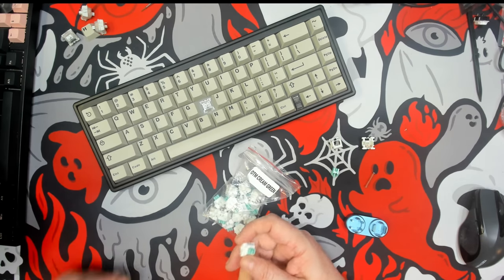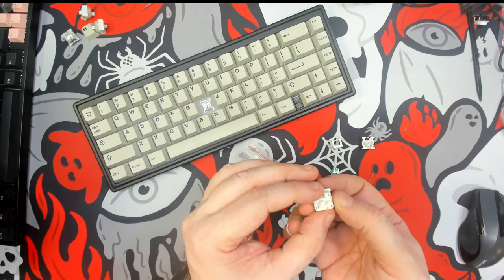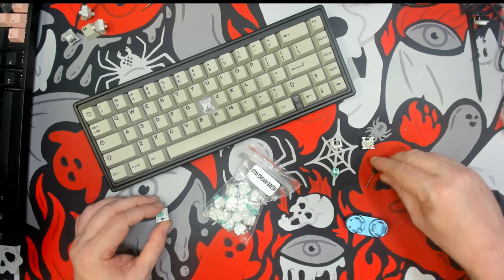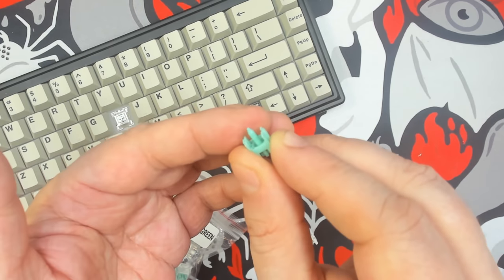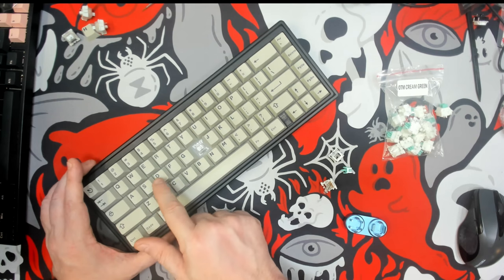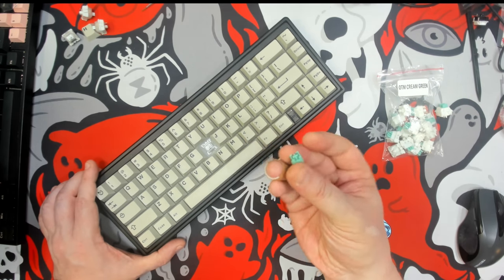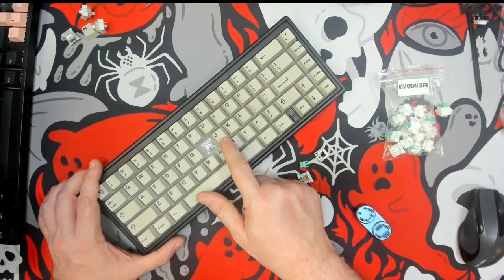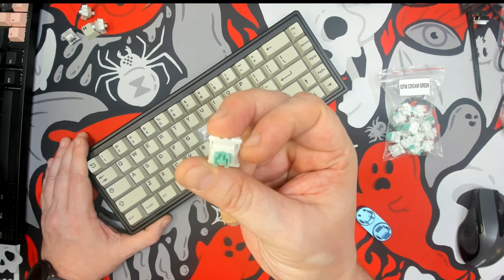Outemu Cream Green Linear Switch Review